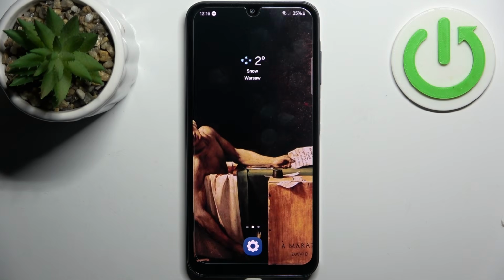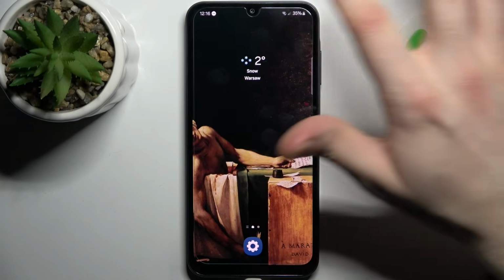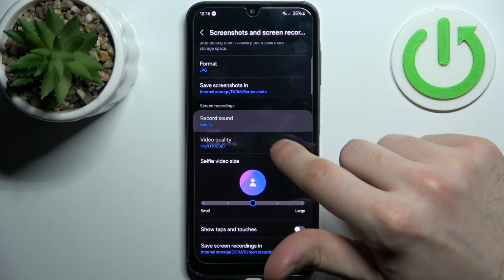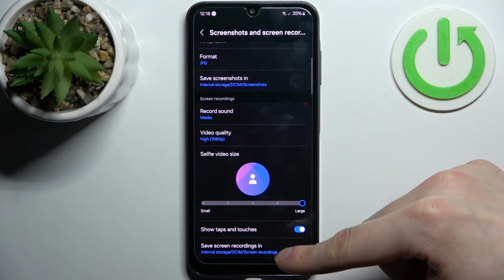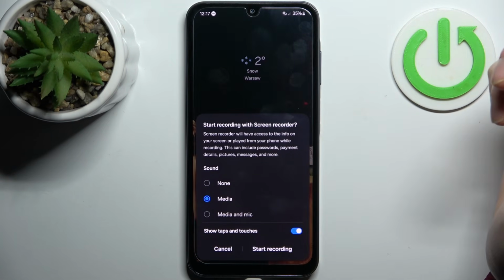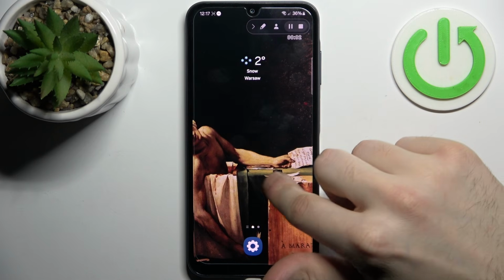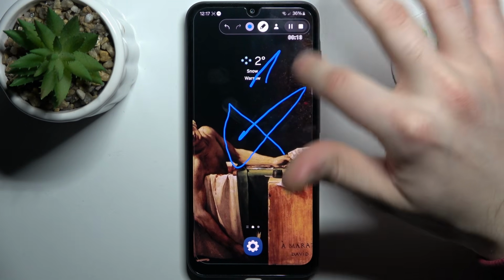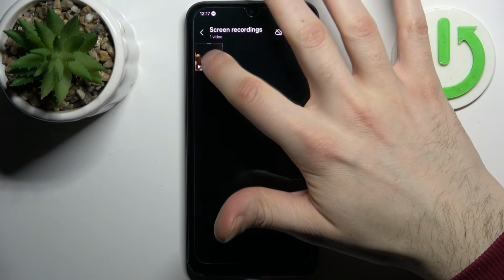How to Record Screen on SAMSUNG Galaxy A05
Find out more info about SAMSUNG Galaxy A05:
Hi! Stay here and learn how to record your screen on the SAMSUNG Galaxy A05 with our comprehensive guide. Screen recording is a very handy feature that allows you to capture everything happening on your phone's display, whether it's a gameplay session, tutorial, or other phone activity. We'll show you how to initiate screen recording process, enabling you to create shareable videos of your device's screen activity. Visit our YouTube channel if you want to know more about SAMSUNG Galaxy A05.

How to record screen on SAMSUNG Galaxy A05? How to use screen recorder on SAMSUNG Galaxy A05?